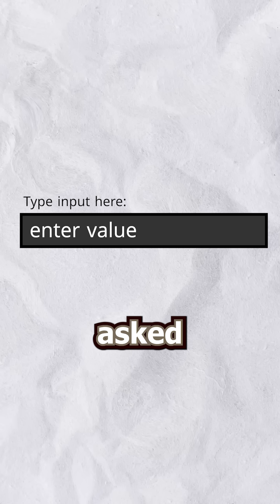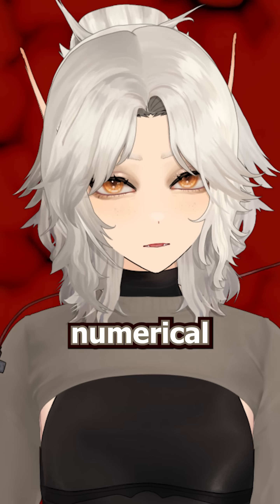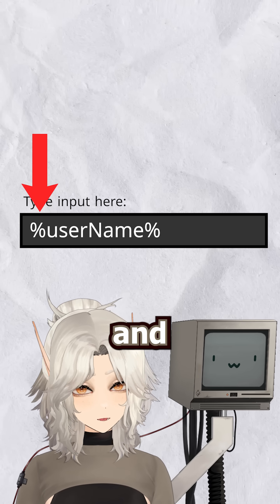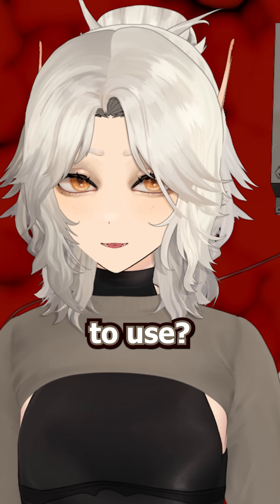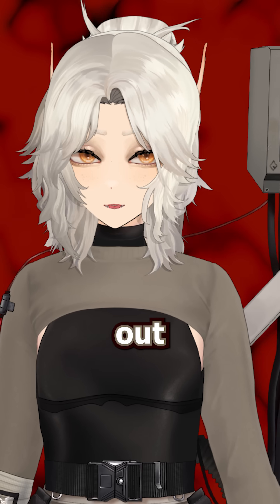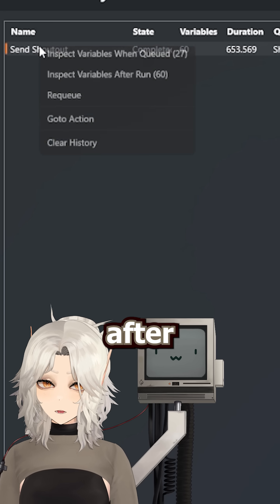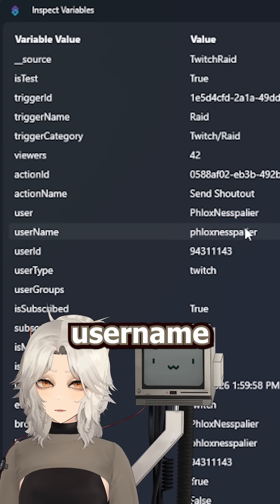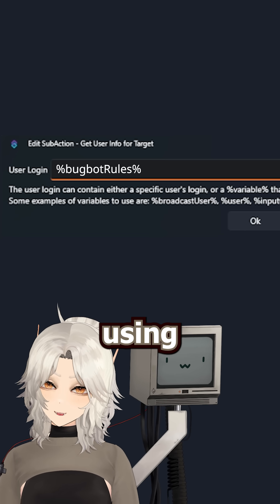How To Find & Use Variables In Streamerbot!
If you're struggling with using variables in your streamerbot setup, I hope this helps demystify them a bit! If you're ever confused with what actions were used after an action is triggered, you can simply do a test for the action and inspect the variables after completion. Then, any of those variables can be used in your subactions using percentages before and after %like this%.

Example: In the video I show the viewers variable for a raid coming through. You could then use a 'Send Message To Channel' subaction, and write something like "Welcome to %userName% and %viewers% raiders!" and the message would automatically be populated with the correct values. This was an example requested by thekickinchicken on Youtube, so I hope this gives you a good idea of how to achieve it!

🛠 Credits ⚒
Editing: Adobe Premiere Pro
Recording: OBS
Art: Clip Studio Paint // Adobe Photoshop
Tablet: Veikk A15
Tracking: iPhone 13 Pro + VtubeStudio Mobile + Vitamins